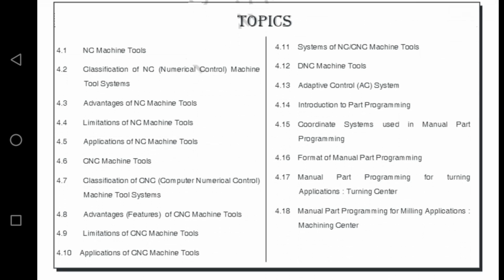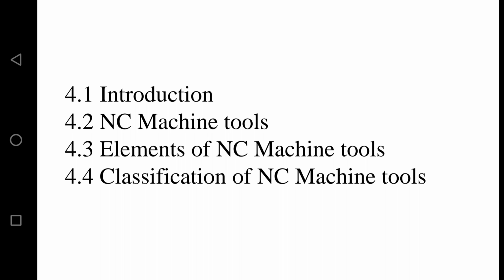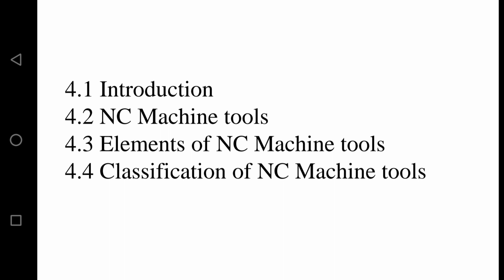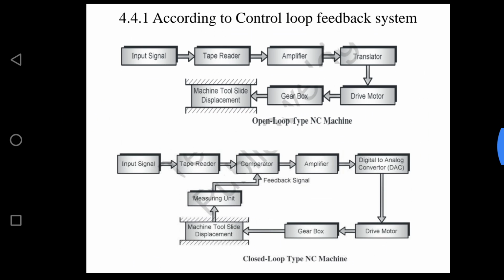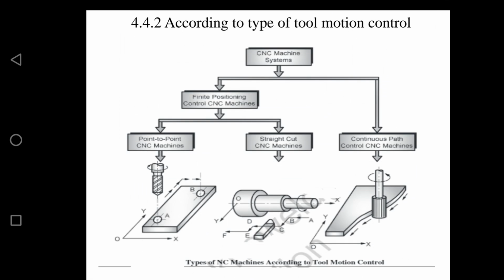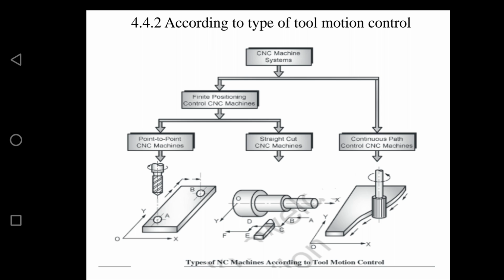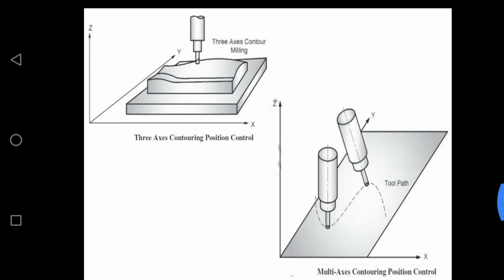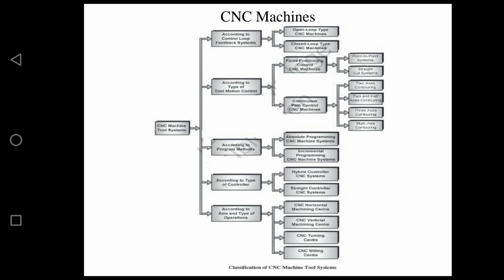Introduction to Computer Aided Manufacturing, NC Machine and CNC Machines.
Video contents introduction to Computer Aided Manufacturing, NC Machine and CNC Machines.